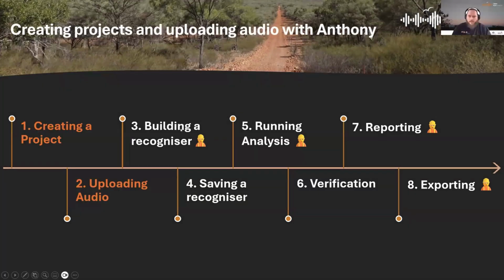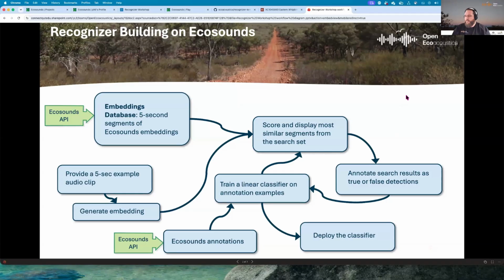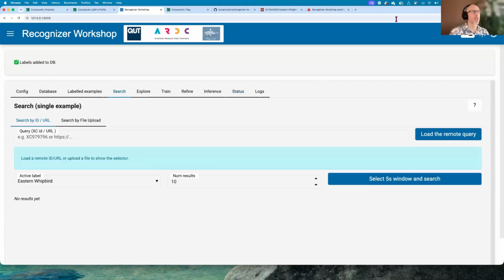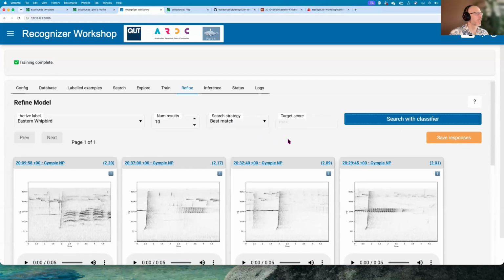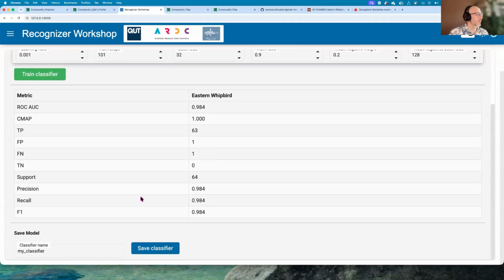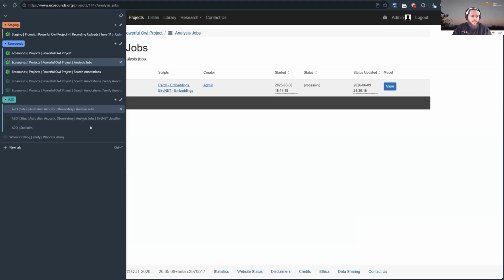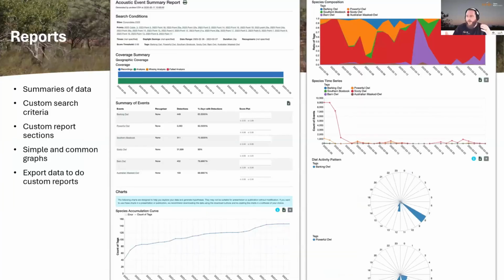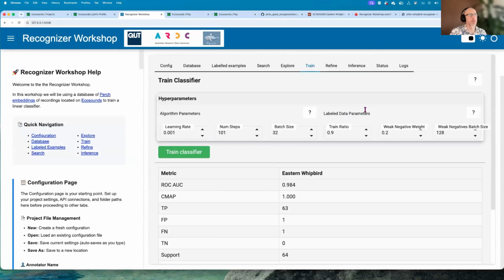When BirdNET Isn't Enough: Build Ecoacoustic Recognisers with Ecosounds and Perch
This webinar introduces a practical and accessible approach to building ecoacoustic recognisers by combining the strengths of Ecosounds and Google Perch. As environmental audio is collected at an unprecedented scale, turning thousands of hours of recordings into meaningful ecological insights remains a significant challenge. Designed for research infrastructure providers, ecologists, and data practitioners, the session demonstrates how modern AI techniques — particularly embedding-based recognition — can dramatically reduce the effort required to detect species in complex soundscapes.

In this webinar, the presenters demonstrate a workflow for building species recognisers using pre-generated audio embeddings from EcoSounds and machine learning tools powered by Perch. Through a live demonstration, they show how researchers can:

- access and work with EcoSounds audio embeddings
- build and manage an embeddings database
- find and label examples of target species
- train and iteratively improve recognisers using active learning techniques
- evaluate and refine model performance with positive and negative examples
- export and package recognisers for sharing and reuse
- publish recognisers using GitHub with supporting documentation and version control.

The session highlights how leveraging pre-computed embeddings dramatically reduces the computational effort required to develop effective ecoacoustic classifiers, making it easier for researchers and practitioners to create and share recognisers for biodiversity monitoring.

Presenters:
Hamish Holewa - Director, Planet Research Data Commons, ARDC
Dr Philip Eichinski - Senior Research Software Engineer, QUT Ecoacoustics
Dr Anthony Truskinger - Research Software Engineer, QUT Ecoacoustics

Timestamps:
00:00 - Hamish Holewa - Introduction
04:09 - Anthony Truskinger and Philip Eichinski - Demo of the workflow to build ecoacoustic regognisers with Ecosounds and Perch
47:04 - Q&A